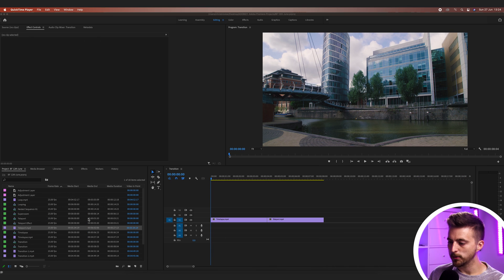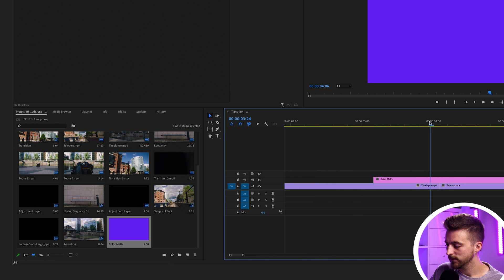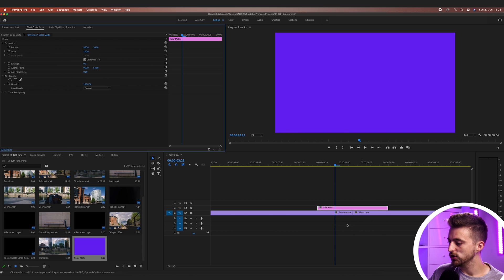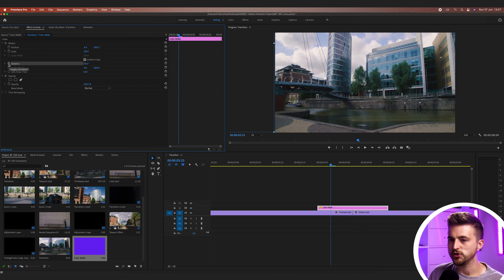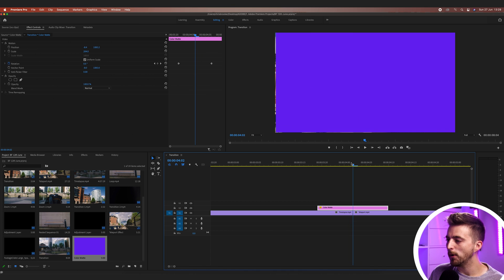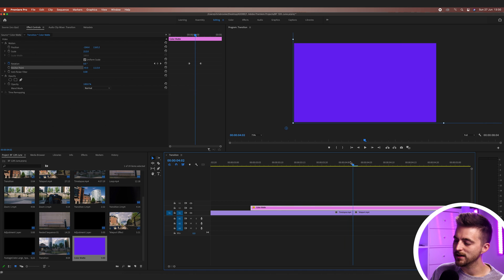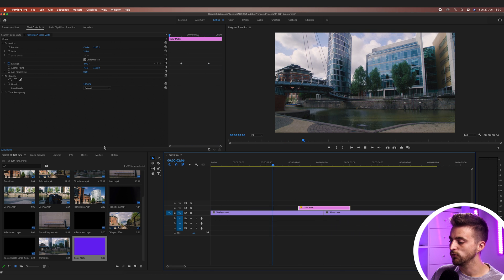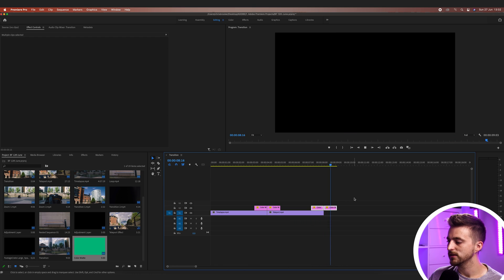Diagonal Screen Wipe Transition - Premiere Pro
This is one of the transitions that I use the most on this channel. Many have asked me for a tutorial on it, so here it is. Create this diagonal, rotating colour matte transition in Premiere Pro. This one is super easy!